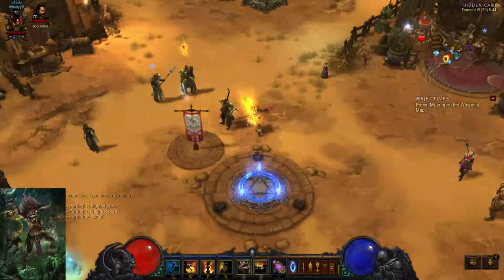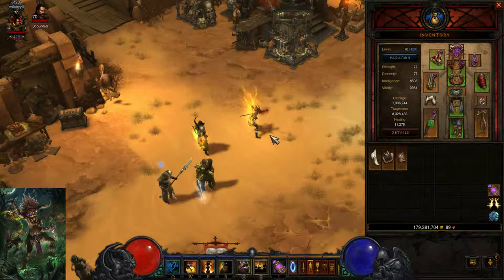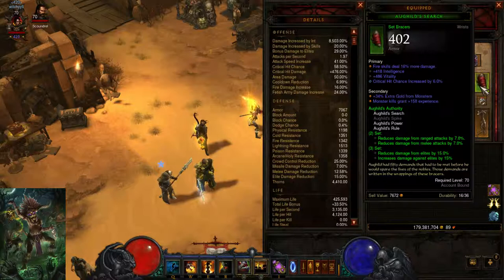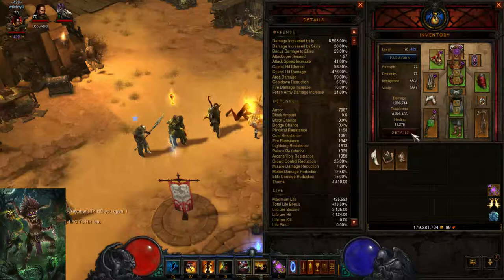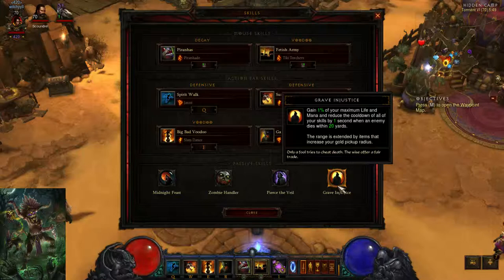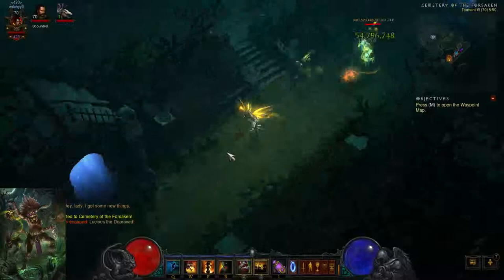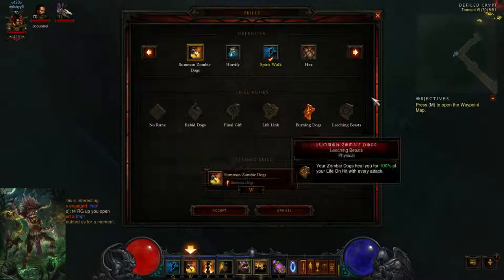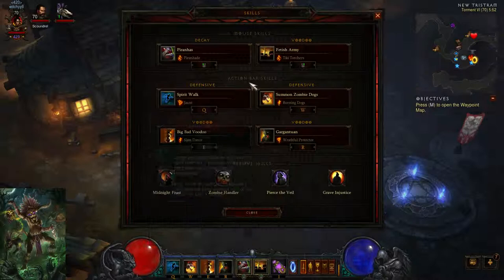best WD build |explanation on how to be the top tier witch doctors